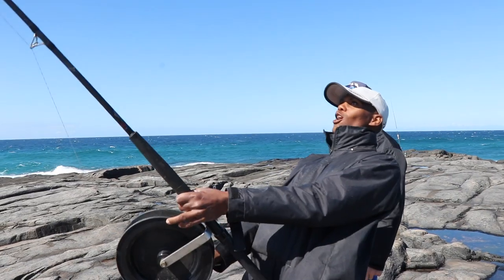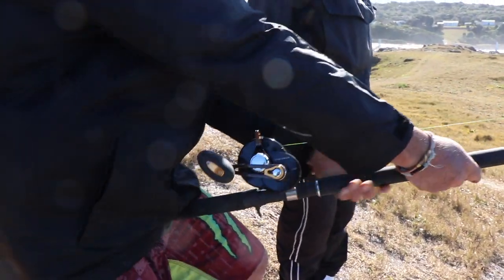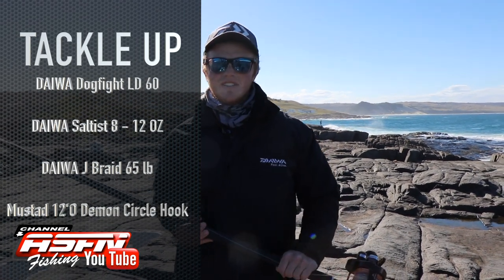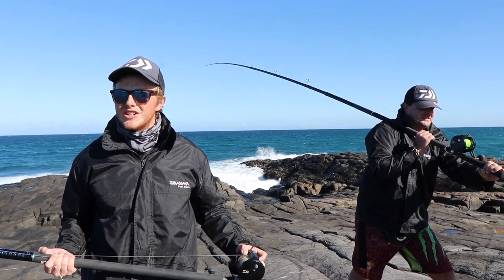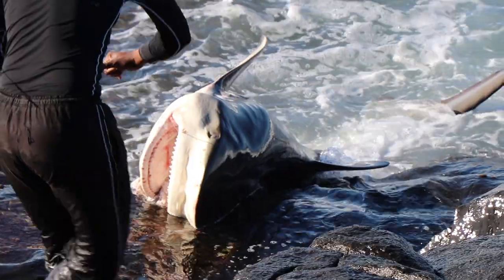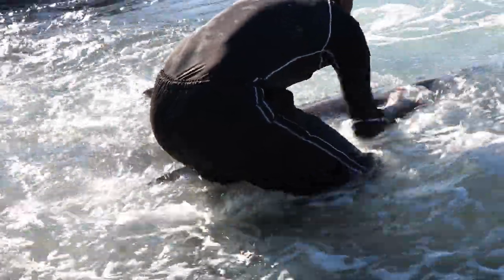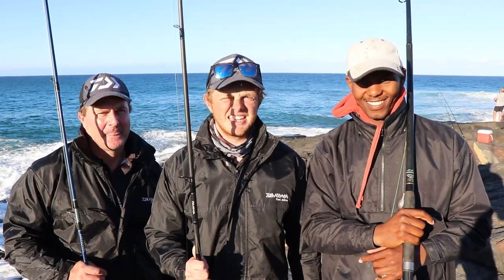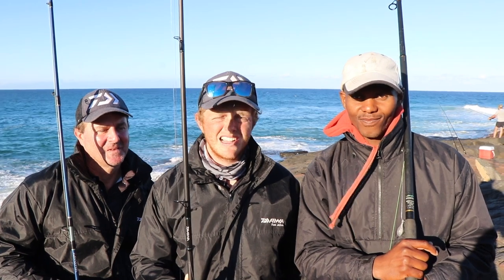Fishing Carpe Diem Mazeppa Bay | ASFN Rock & Surf